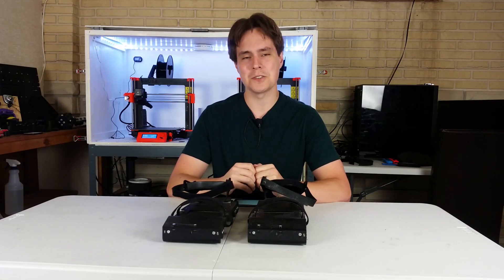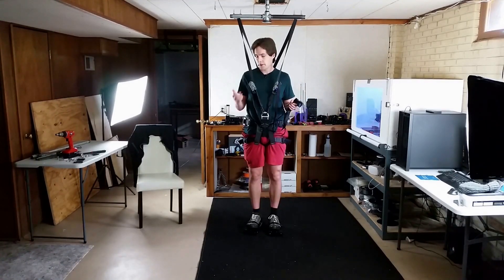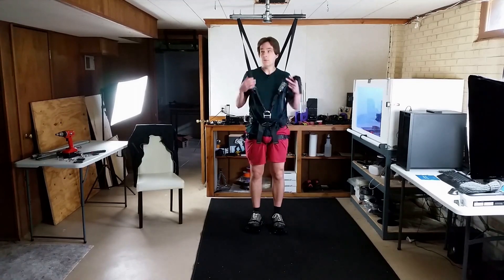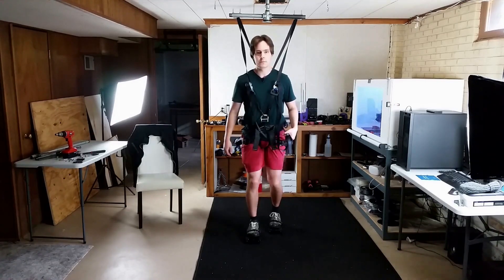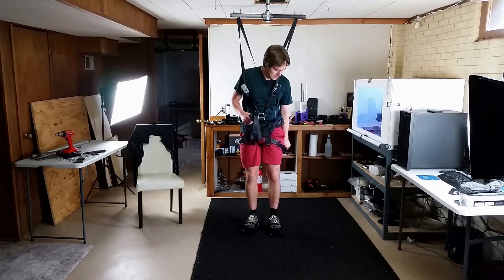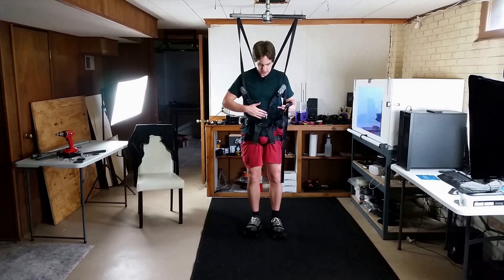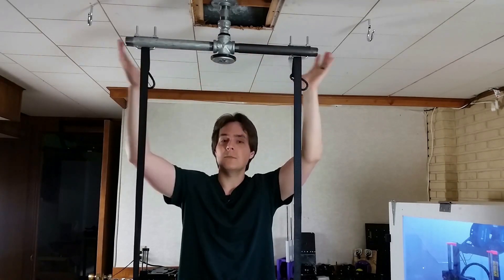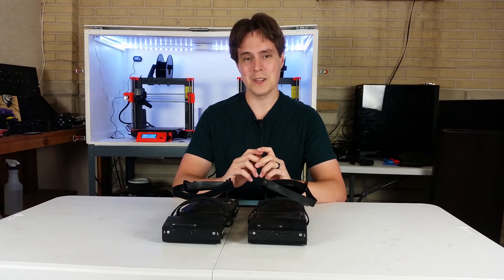VR Shoe Build Log #41 - Physical Therapy Inspired Support Rig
In this video I go over the 2nd support rig for the VR shoes I tried. It's based off of what I've seen used in physical therapy.